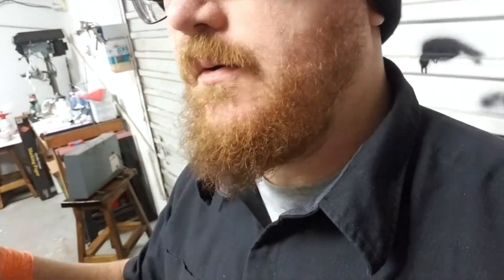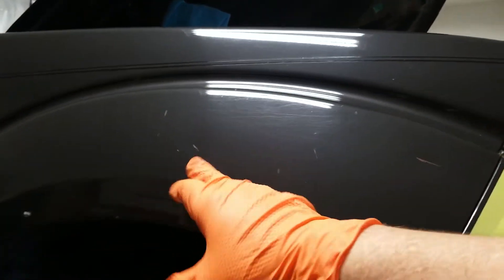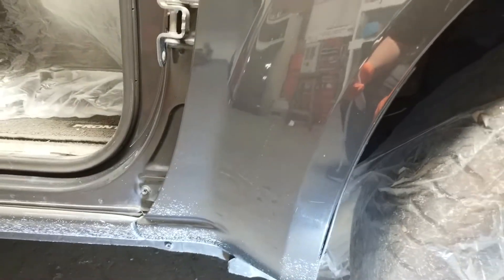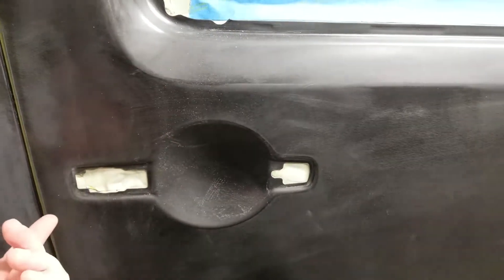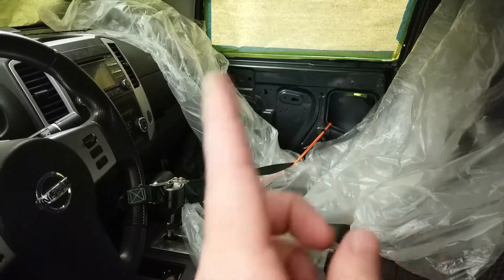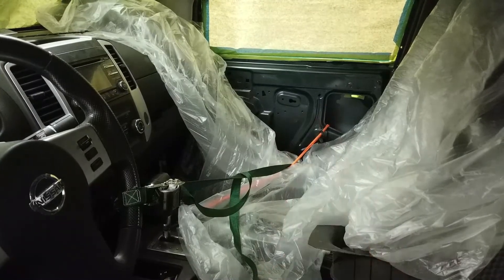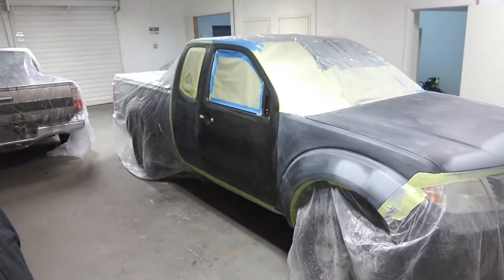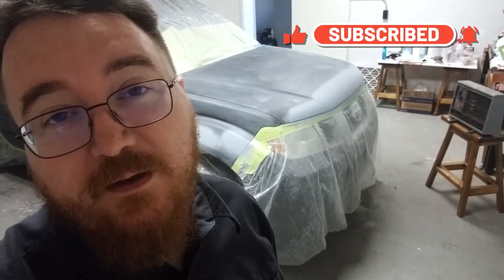2013 Nissan Frontier - Door Replacement and Paint (Part 2 of 4)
This if the second episode in the Frontier Door repair.